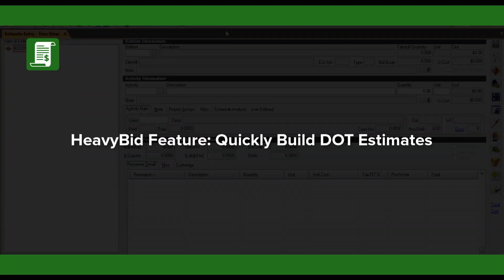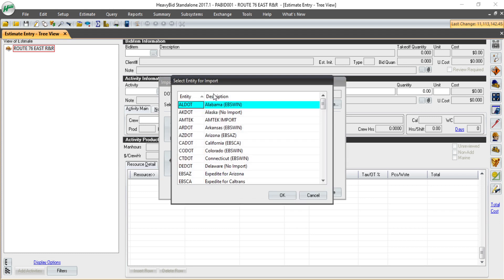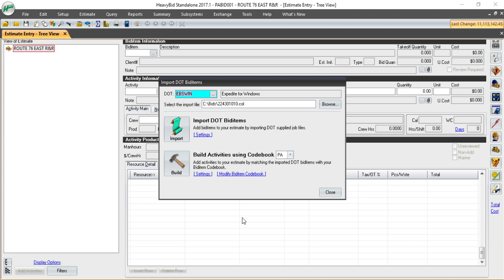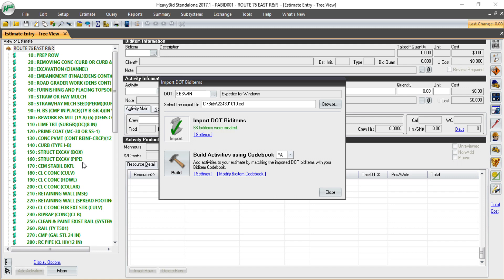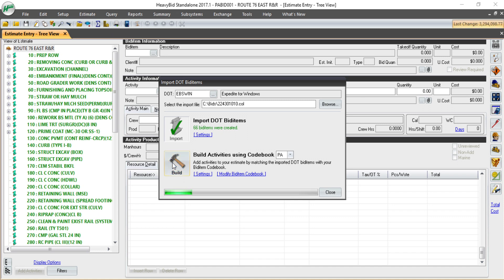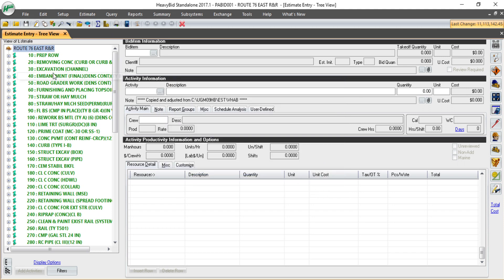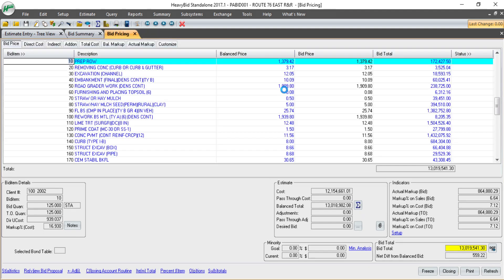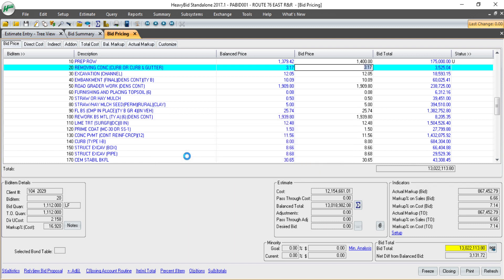Import from DOT | HeavyBid Feature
HeavyBid can help you quickly import your DOT bid items for state DOT estimates.